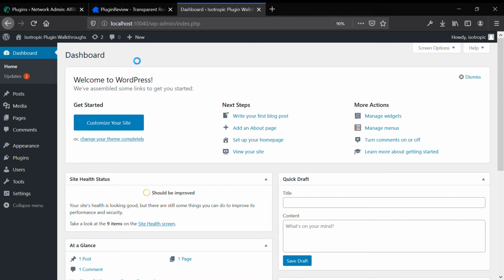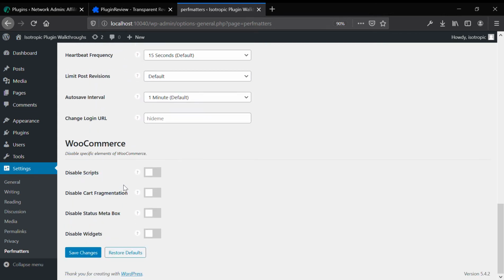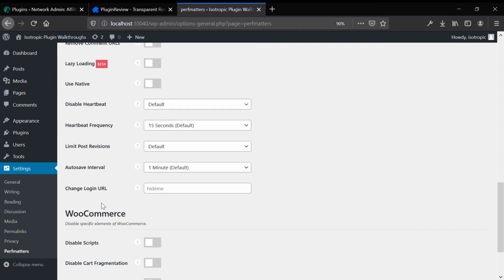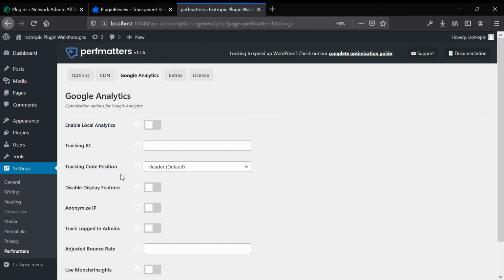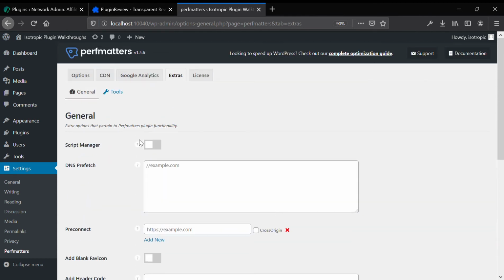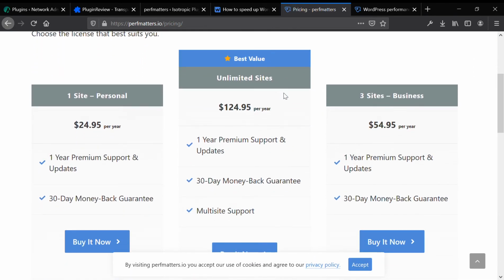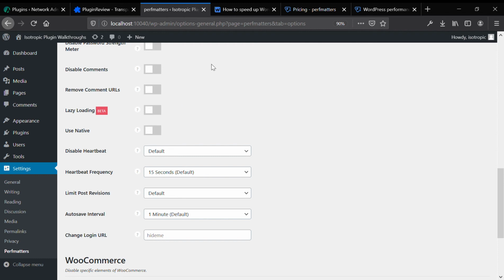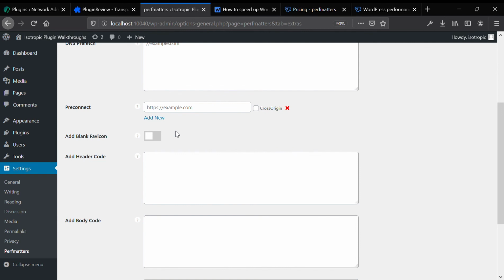How To Speed Up Your WordPress Website With Perfmatters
Perfmatters is a really simple plugin that helps you directly impact the page speed of your WordPress website by turning on and off individual elements. By using simple toggles, you can turn off Emojis, jQuery, and additional elements in your WordPress website that impact it's loading speed negatively.

This is a very simple and easy to use plugin, it works alongside your cashing plugins, has a super small file size of 50 kilobytes, and allows you to reduce HTTP request which will seriously speed up your website. In this video, we give you a walkthrough and quick tips on how to use Perfmatters to speed up your WordPress website. This is a companion video to our review on this plugin over at plugin-review.com.